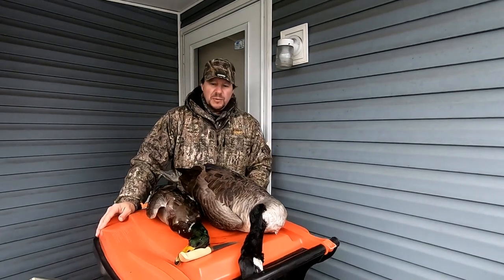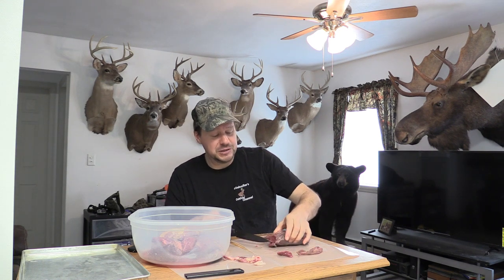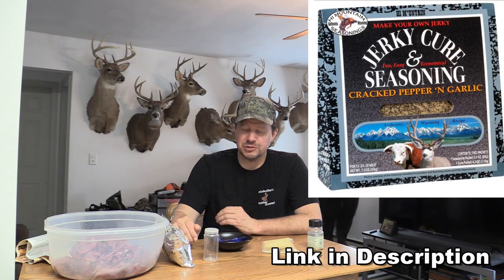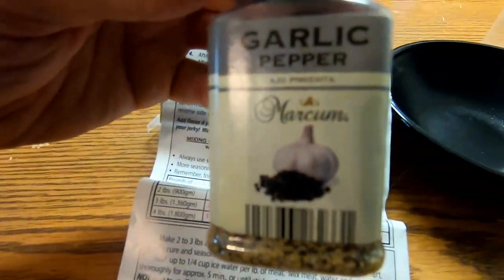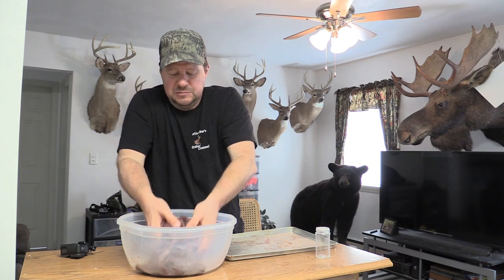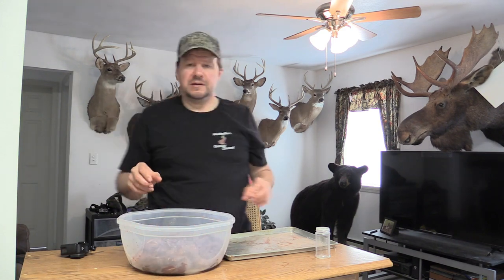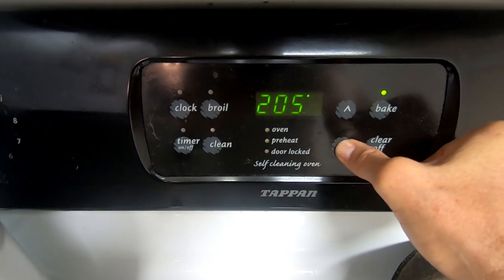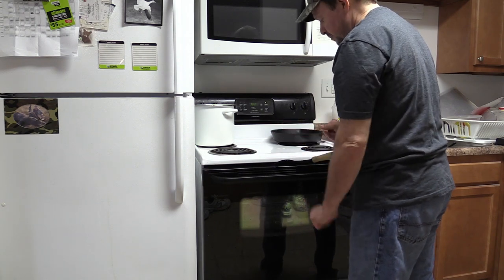Catch Clean Cook Canada Goose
Hi Mountain Cracked Pepper and Garlic Jerky Seasoning.

Equipment

Vortex Venom

MK Unique Designs Pheasant Call

Camera Equipment

Go Pro Hero 8 Black

Back Pack Camera Mount (Similar to what I use) h

Fishing Equipment

Decoys

Yon can get the 4play box call from Cutting edge Game Calls

Duck Hut Wood Duck Nest Boxes